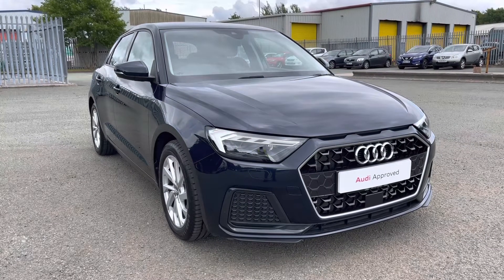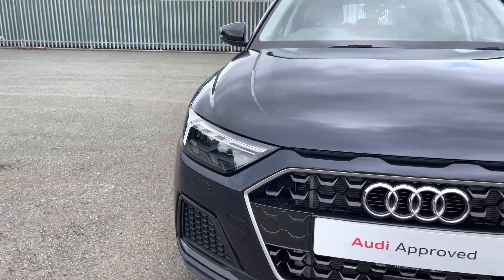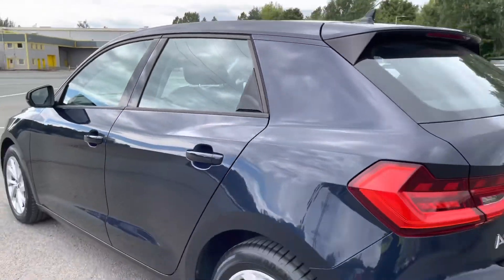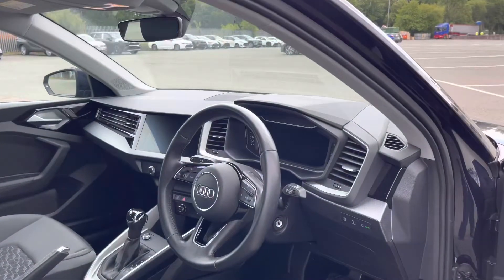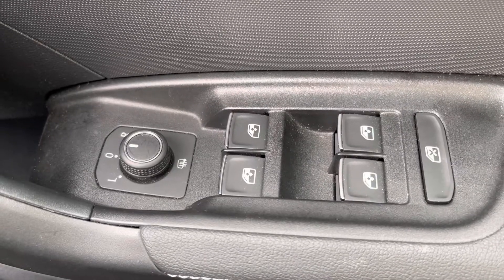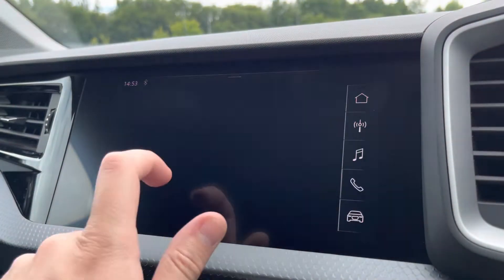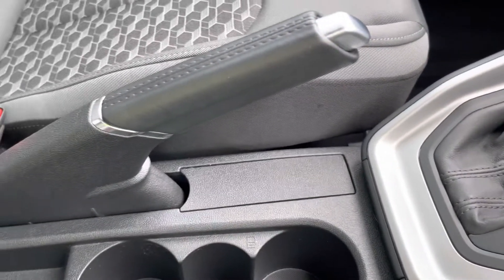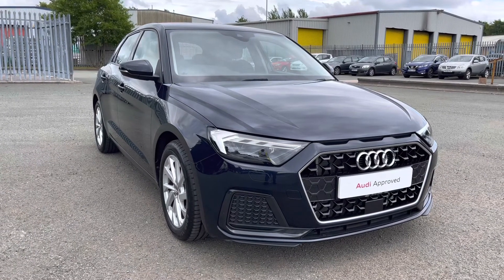Approved Used Audi A1 Sportback Sport 30 TFSI 116 PS S tronic | Preston Audi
Just into our stock, this Approved Used Audi A1 Sportback S line 30 TFSI 116 PS 6-speed, is now available for sale from Preston Audi.

PK19XUN
6,261 miles
Petrol
Automatic

Features include:
LED headlights
16" 10 spoke turbine design alloy wheels
Heated and electrically adjustable door mirrors